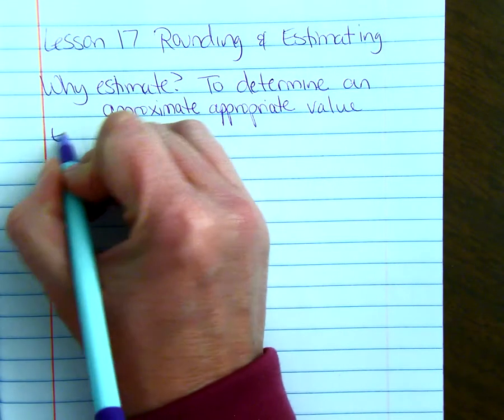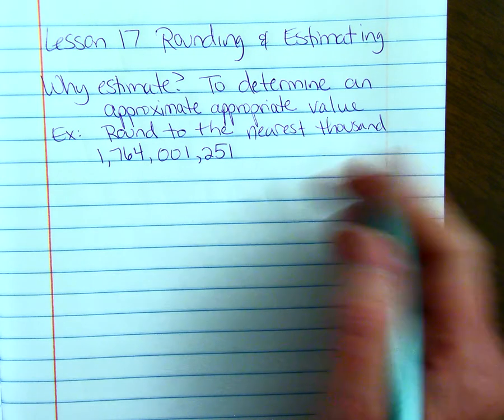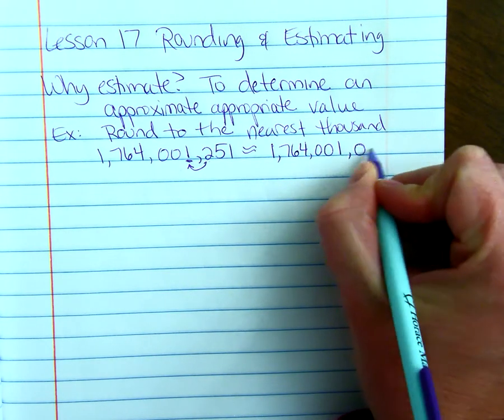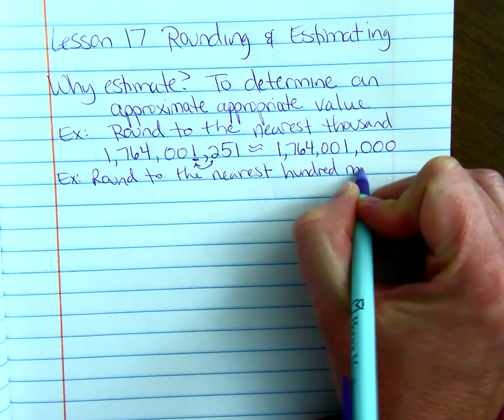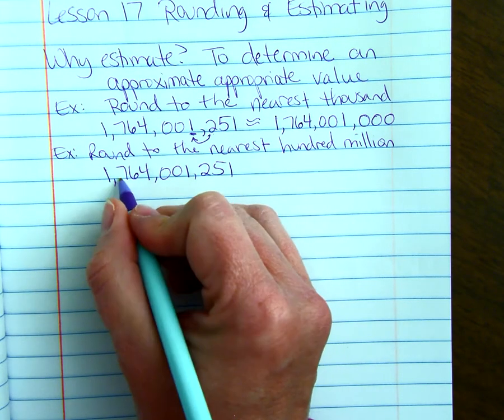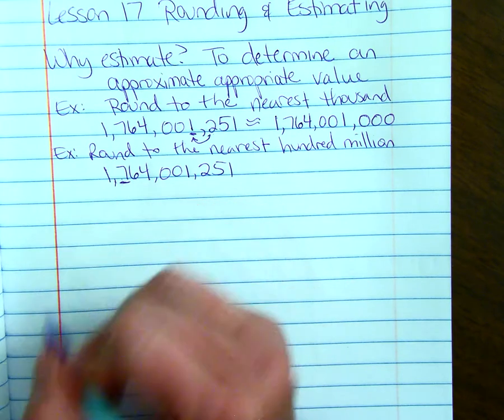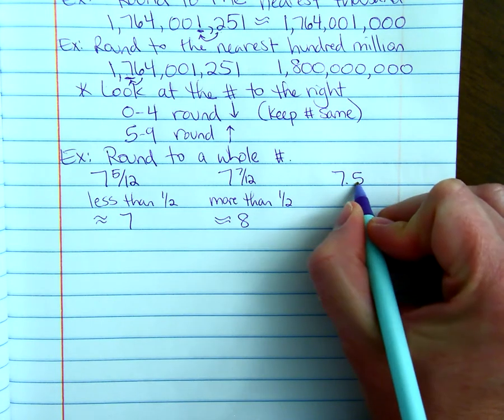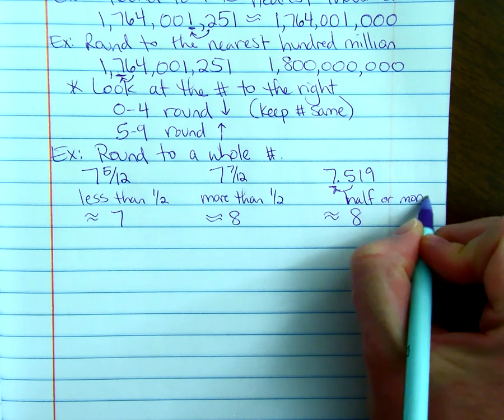Rounding and Estimating